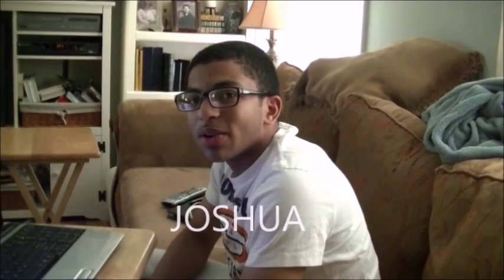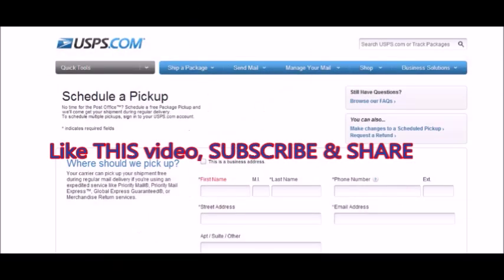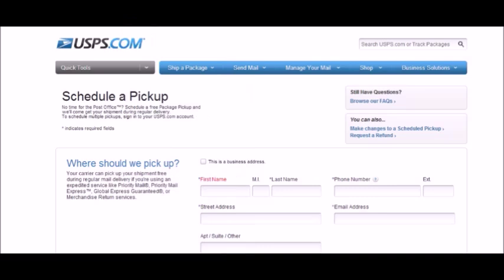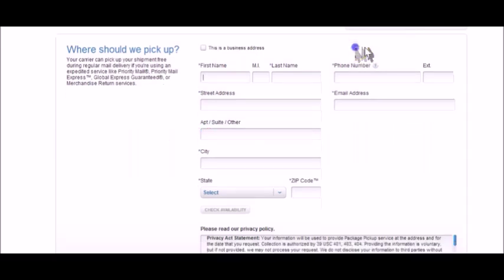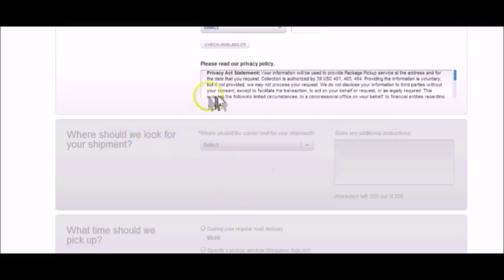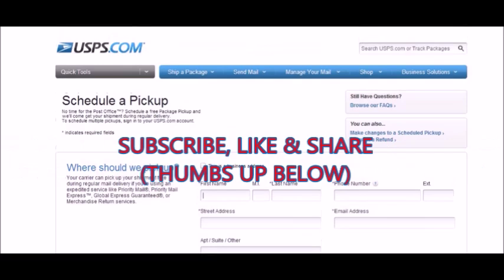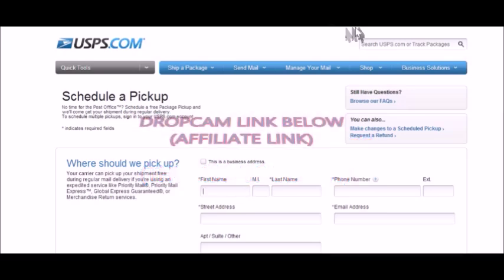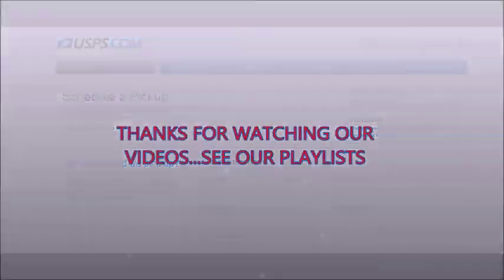How to Get Your Ebay Packages Picked Up at Your Home...FOR FREE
This is PART of an ONGOING SERIES OF VIDEOS that are designed to help you become a better online seller.

IF THESE VIDEOS ARE HELPFUL..BUY ME A CUP OF COFFEE (helps me put out more content)

POLY SHIPPING BAGS
SHIPPING LABEL PRINTER I USE
BLUE SNOWBALL ICE MICROPHONES
JVC CAMCORDER I USE
THERMAL PRINTER I USE

On this channel we will tell you what sells on ebay & how to make money on ebay. We are a real version of american pickers, thrift hunters, pawn stars , and storage wars all wrapped up in one and we use yard sales, thrift stores, storage unit auctions and other methods to achieve our inventory... Stay with us.

We show you how you can get rich selling used thrift store, yard sale & flea market items for a huge profit. How to ship items on ebay, how to save money shipping on ebay, basic shipping tips for ebay sellers, ebay shipping tips, how do i ship ebay items using the usps, us postal service shipping tips, make money online, how to make money fast, ways to make money, online jobs, make money at home, how to make money, how to ship baseball caps/ hats, how to ship a snapback baseball cap/hat, how to ship your ebay items inexpensively, how to ship ebay items profitably, thrifting, store, thrift, picker, reseller, resale, tip, success, ebay,story, making money on the internet, work form home jobs, what sells on ebay, what sells online, how to increase ebay sales, what can you do if sales are slow, how to get more ebay traffic,how to make a ebay listing,how to sell on ebay,ebay video,ebay store,learn to sell on ebay,start selling on ebay,dropship on ebay,
dropshipping on ebay,what to sell on ebay, a full time picker like the guys on American pickers, except I buy vintage, antique, rare, unusual as well as modern, brand new retail, and anything I can buy and sell to make money on,like to scrap metal too. Watch my videos to learn to make A lot of money for free by buying and selling on Ebay, Amazon, Auctions, Craigslist, flea markets, and Etsy. I show you how I buy and sell full time for a living.Make money like Kim, Kourtney & Khloe Kardashian selling clothes on ebay. We can teach you how.